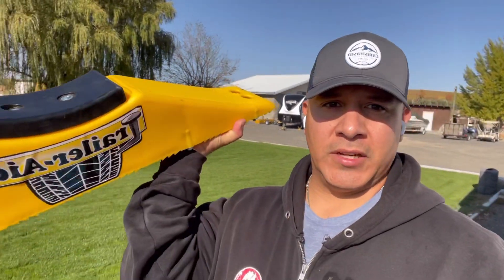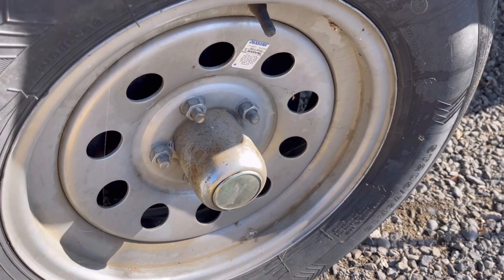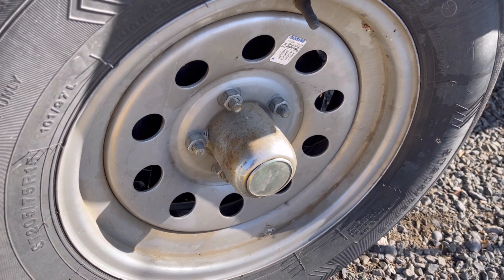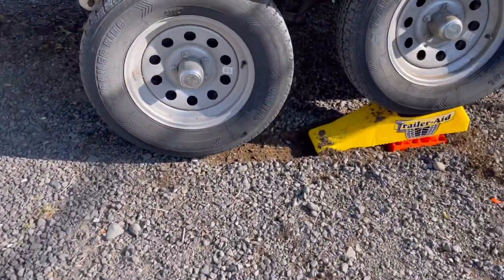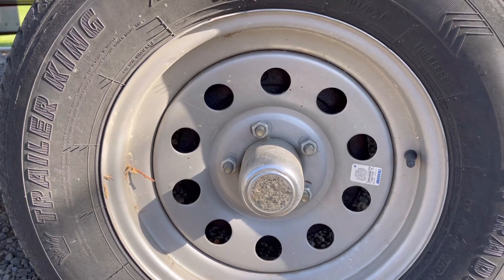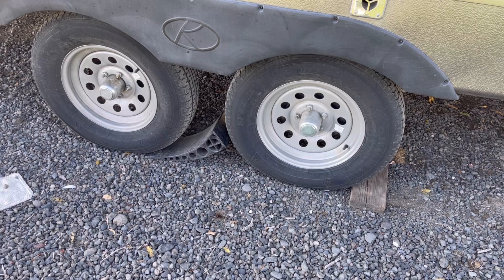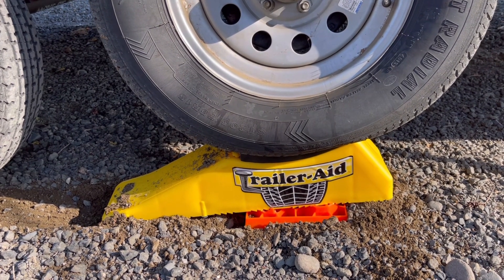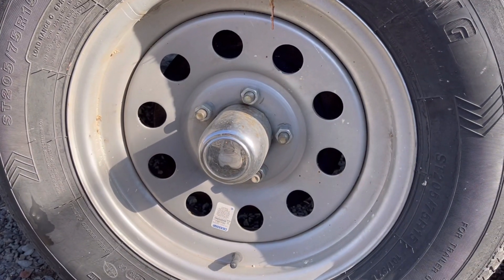How to use a Trailer Aid for a RV flat tire. [Demonstration video] RV Tips for beginners.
RV Share Rental Links 👇⬇️🏕
2021 Keystone Hideout Bunkhouse 👇

Top 5 Must Have's for your RV ⬇️
Valterra Twist Valve System
Trailer Aid "Plus Tandem Tire Changing Ramp
Camco (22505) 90 Degree Hose Elbow
Camco TastePure RV Water Filter with Flexible Hose Protector
Camco 25 Feet 25ft Premium Drinking Water Hose